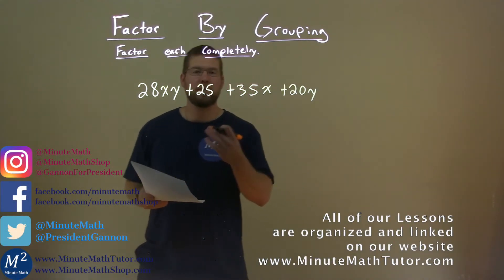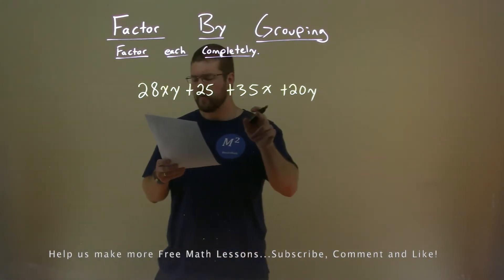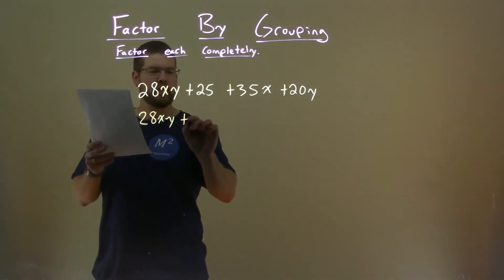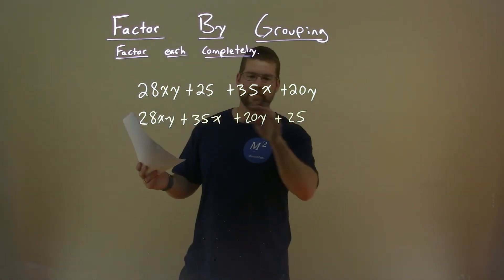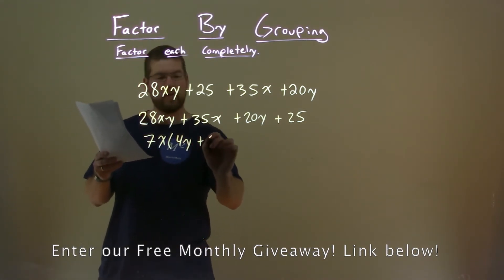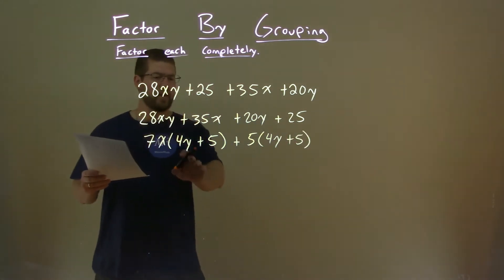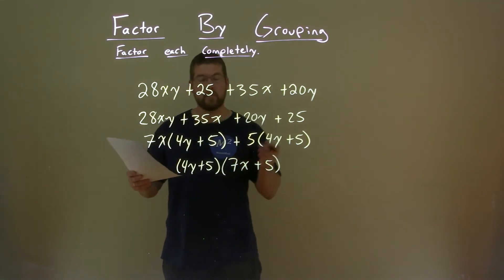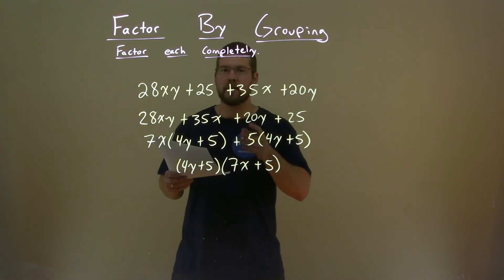Factor 28xy+25+35x+20y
Factor 28xy+25+35x+20y. In this free online math video lesson on Factoring By Grouping we factor each completely. We learn how to Factor 28xy+25+35x+20y completely by grouping.